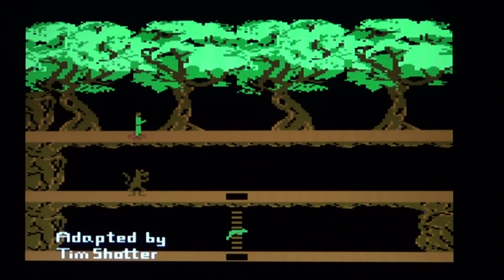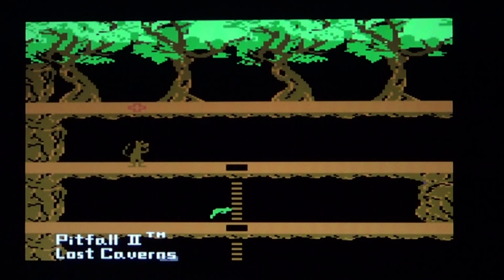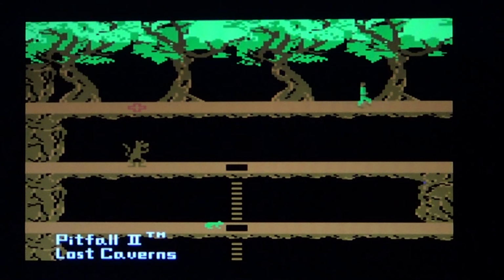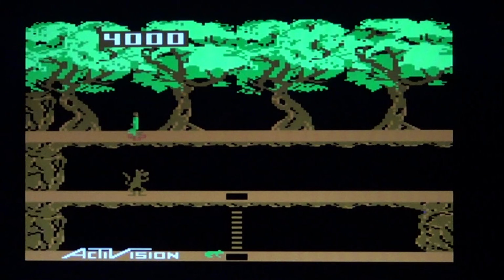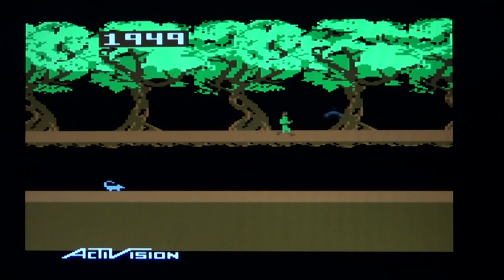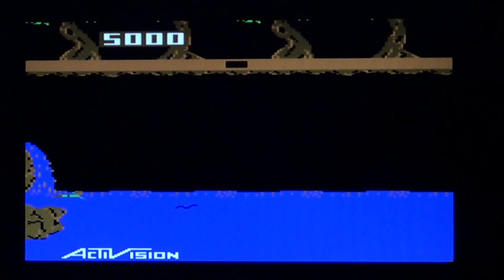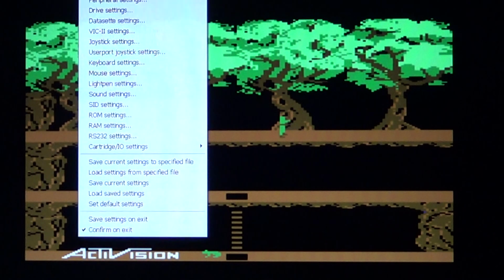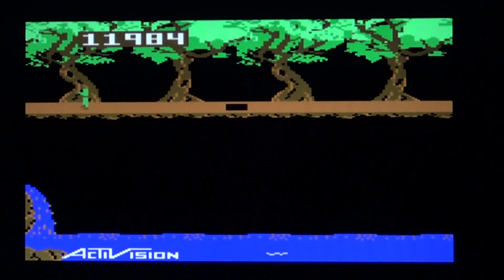C64 Commodore 64 Pitfall 2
Pitfall 2 platform game for the commodore 64 by Activision